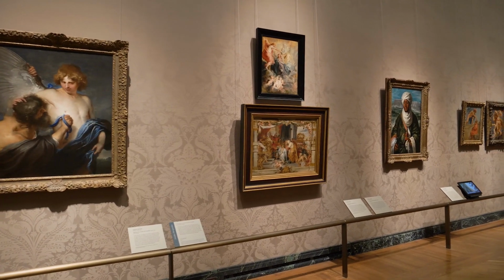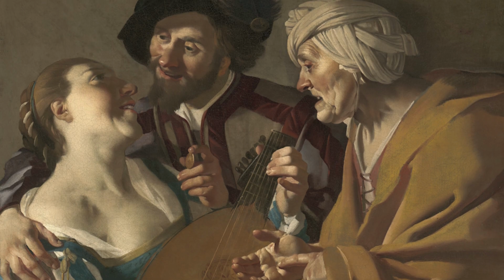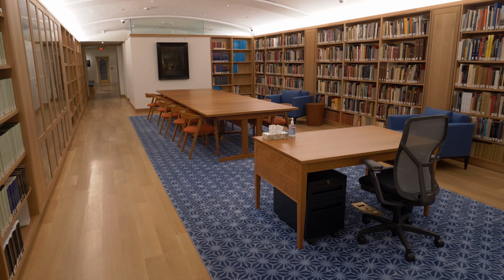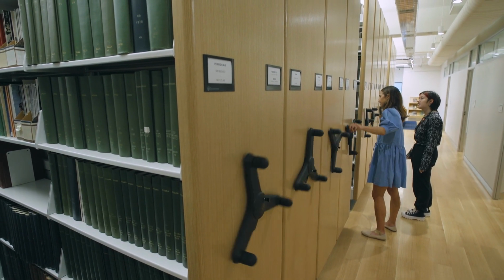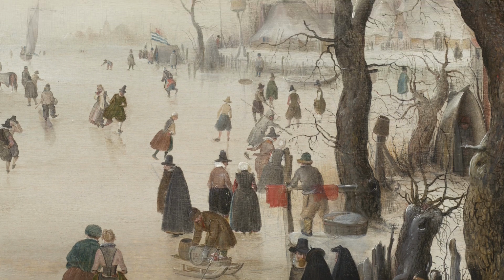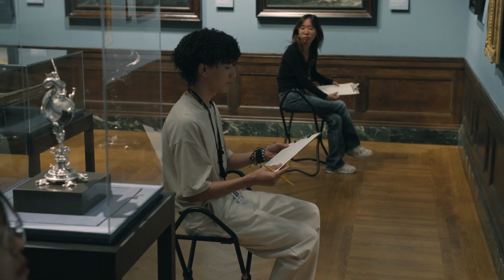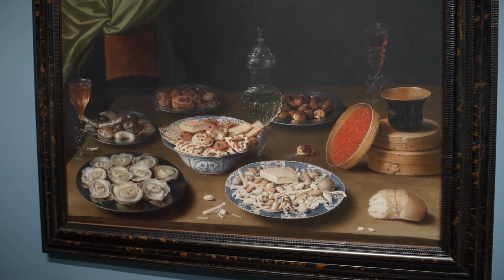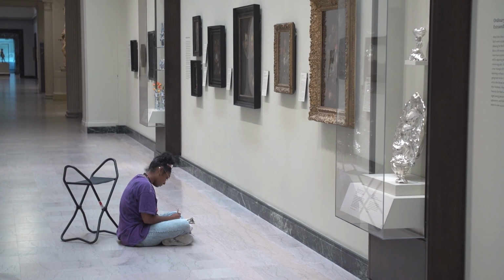Center for Netherlandish Art: Dutch and Flemish Masterpieces in Boston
After a transformative gift in 2017, a new research center and an astonishing collection have made Boston a hub of Dutch and Flemish art. Discover the Center for Netherlandish Art, dedicated to the study and appreciation of 17th-century Dutch and Flemish Art, and the recently renovated galleries at the Museum of Fine Arts, Boston.

Get inspired by the greatest masters—including Rembrandt van Rijn, Peter Paul Rubens, Gerrit Dou, Frans Hals and Anthony van Dyck—in addition to works on paper and decorative arts such as silver and Delft ceramics. The new galleries examine a variety of themes: women artists and patrons; the growth of the art market; and the unexpected connections between still life paintings, the sugar trade and slavery.

Hear from Christopher Atkins, Van Otterloo-Weatherbie Director, Center for Netherlandish Art; Ronald Carroll, Director of Teen Programs at the MFA; MFA Teen Arts Council Members; Molly Douglas, Energy Innovation Consultant; and doctoral candidate Rachel Kase, who makes use of the extensive Library and study facilities of the Center for Netherlandish Art.

This video was commissioned by the Press & Cultural Department of the Consulate General of the Kingdom of the Netherlands in New York, 2022.